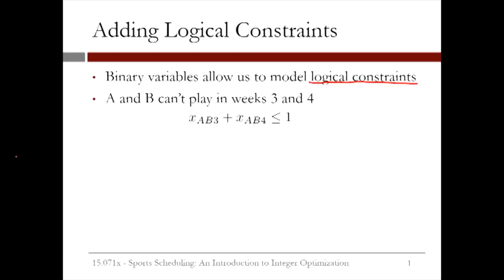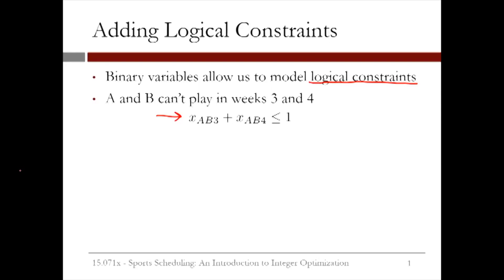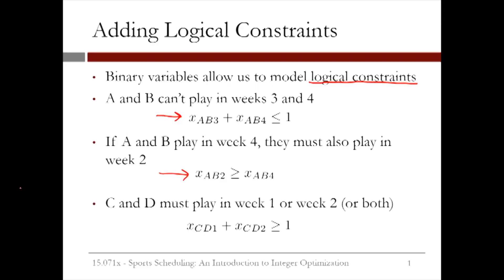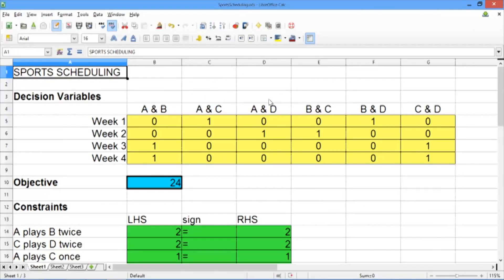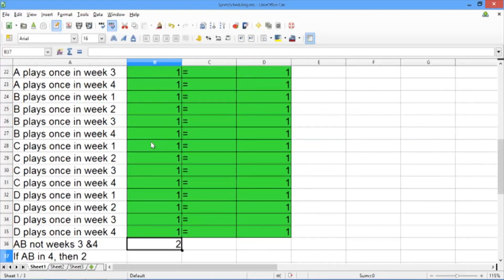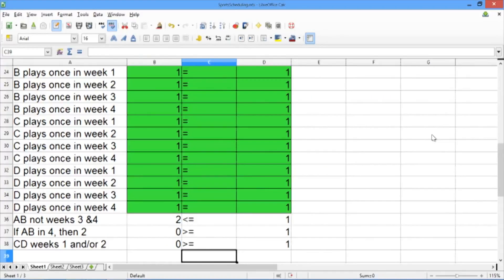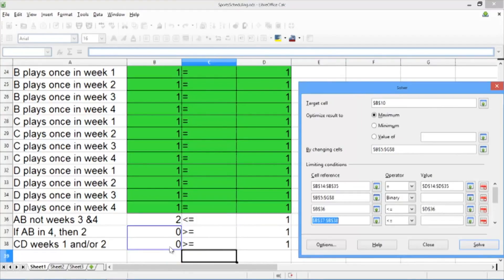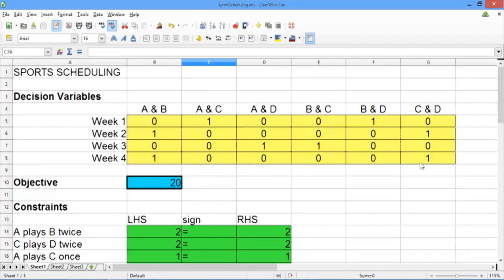9.2.7 Sports Scheduling - Video 4: Logical Constraints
Different types of constraints that we can add to an integer optimization model.